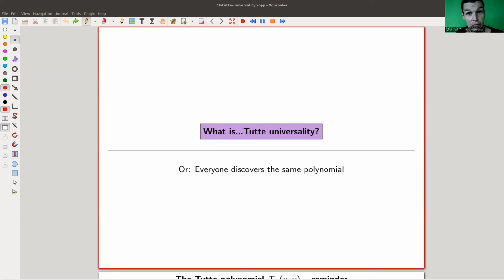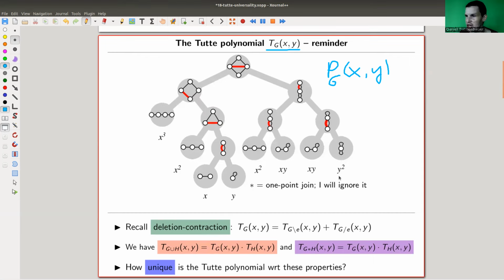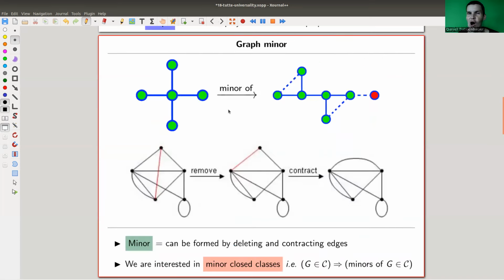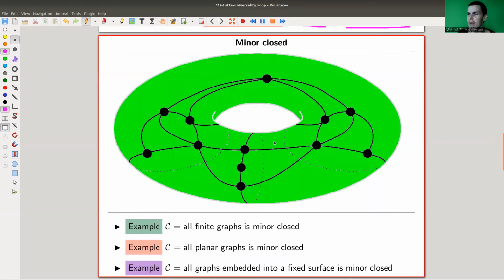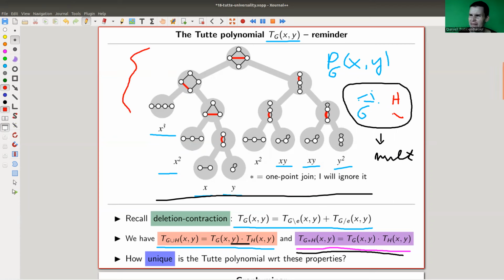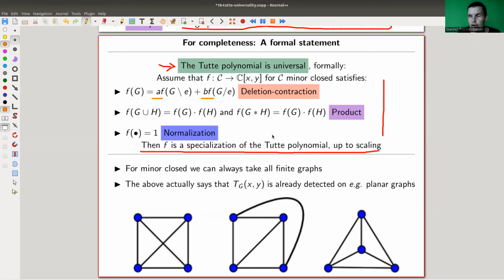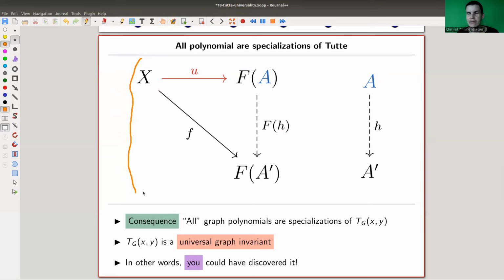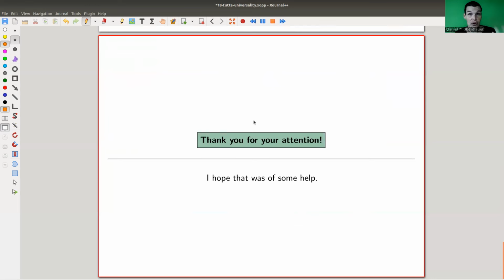What is...Tutte universality?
Goal.

This time.
What is...Tutte universality? Or: Everyone discovers the same polynomial.

Slides.

Thumbnail.

Graph theory.

Pictures used.

Mathematica.

SageMath.